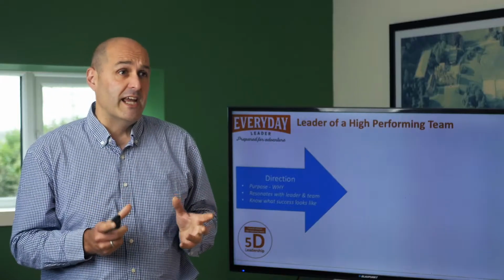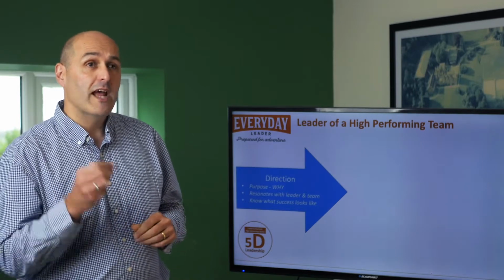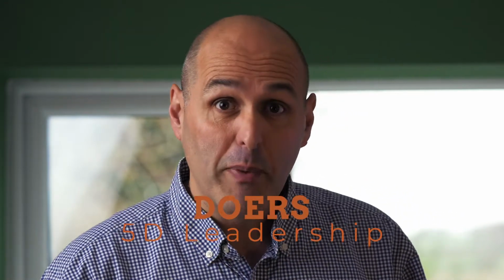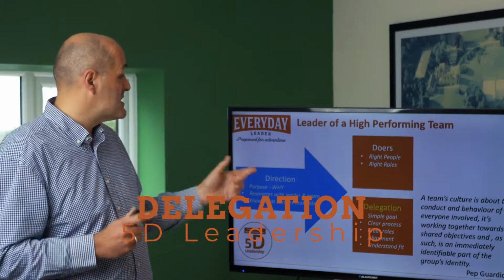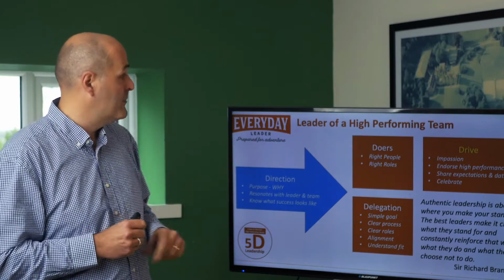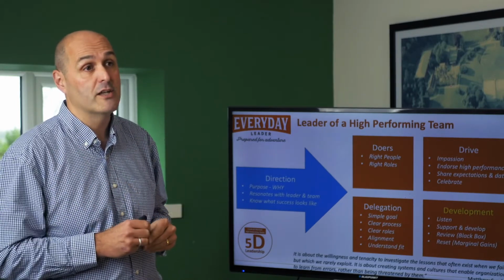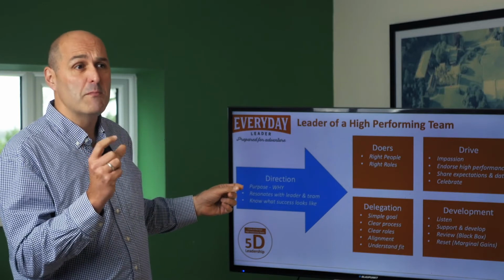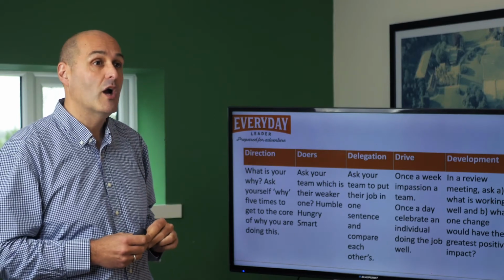Everyday Leader - 5D Leadership